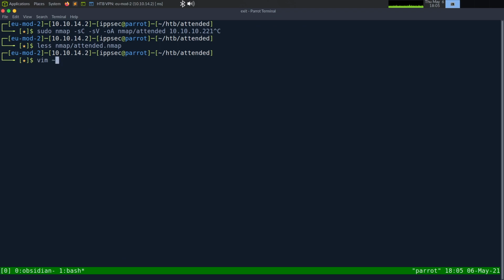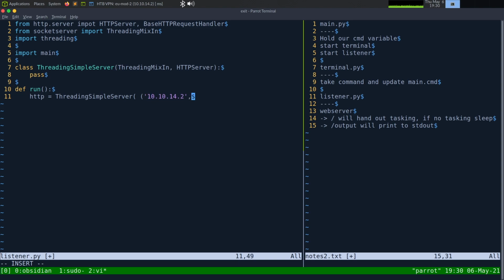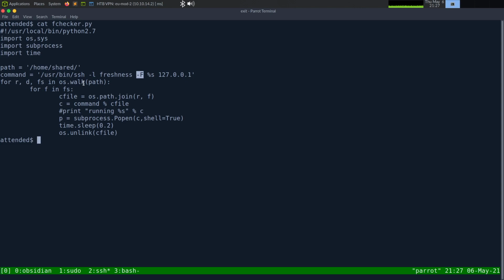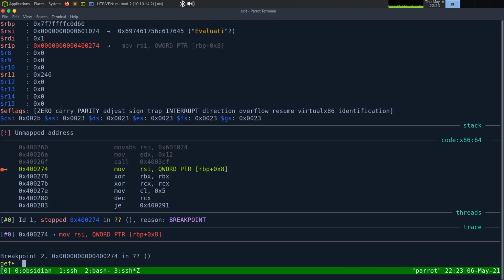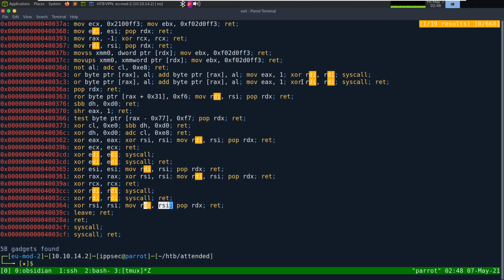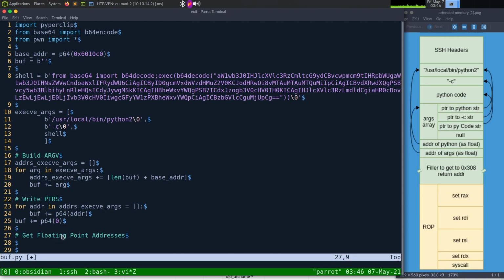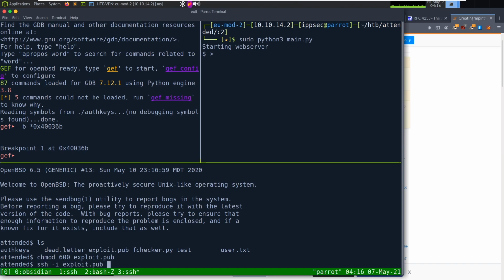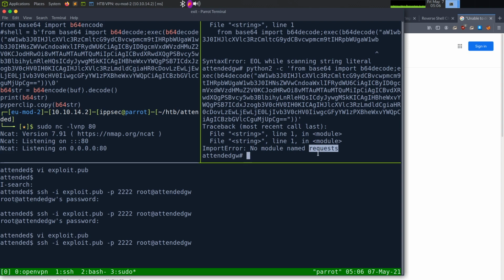HackTheBox - Attended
00:00 - Intro
01:15 - Showing a tmux keybinding to
03:06 - Setting up an IPTables rule to log new connections
05:00 - Using SWAKS to send an email
07:15 - Starting up a python SMTP Server so we can see the email coming back to us
12:23 - Finding a VIM RCE and verifying it works by using ping
16:25 - Testing a python2 web cradle within the VIM Exploit
20:00 - Explaining how our C2 is going to work and why what we are doing it uniquely
23:50 - Quick high level overview of the C2 Program we are creating
24:50 - Start coding the C2
34:20 - Demoing the C2 Keeping the HTTP Request alive until a command is sent
39:00 - Updating our Client/Implant to work with the new C2
41:45 - Updating the Web Cradle with our improved agent and getting a shell as Guly
44:10 - Discovering an SSH Config, updating it to put our web cradle in ProxyCommand to get shell as Freshness
59:15 - Start of analyzing the AuthKeys binary
1:09:10 - Installing OpenBSD
1:15:16 - Getting GEF on OpenBSD to help with reversing
1:17:30 - Back to analyzing the binary, examining the registers after Base64
1:22:10 - Using Pattern Create with a large string to crash the program and find out what registers we control
1:25:50 - Controlling RIP and dealing with an annoying python3 oddity that makes me use Python2
1:31:10 - Start of talking about ROP Chains and looking up the Execve Syscall information
1:32:39 - Comparing OpenBSD to Linux Syscall numbers and realizing why linux segfaulted (different codes!)
1:35:00 - Using Ropper to print gadgets
1:36:30 - Start of RAX Gadget, finding SHR and NOT
1:39:00 - Showing the start of base64 decode is hard coded at a memory address
1:40:52 - Explaining how to create any number with just the NOT and SHR instructions.
1:48:10 - Start of RDI Gadget (movss and cvtss1si)
1:54:40 - Start of creating our exploit program and prove we can set RAX
2:04:15 - Adding the ability to set RDI which requires putting some data on the stack
2:13:30 - Explaining our writing to the stack
2:29:00 - Explaining the SSH Public Key Format/Algorithm and adding the header
2:42:10 - Having trouble with our format, generating a large SSH Key to steal its structure
2:40:00 - Switching out our webshell for a reverse shell because its having weird issues...
3:02:00 - Crap... forgot to put a null byte on the reverse shell code got a reverse shell
3:03:30 - Testing against our target to get a reverse shell.  The C2 Web Cradle did not work because Requests was not installed.